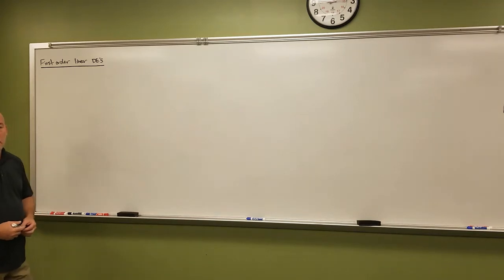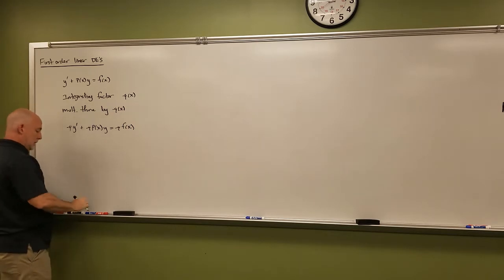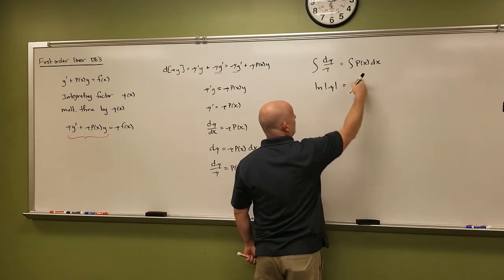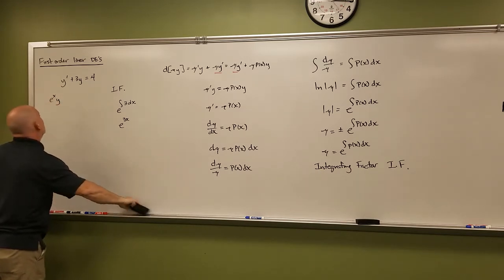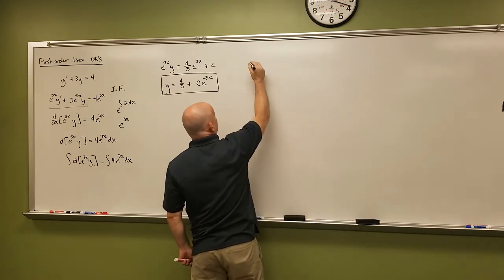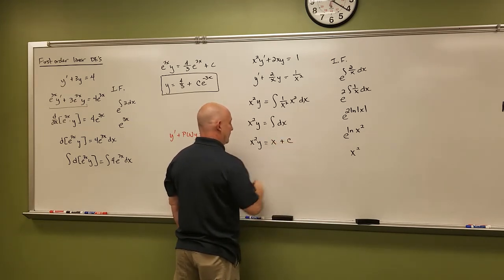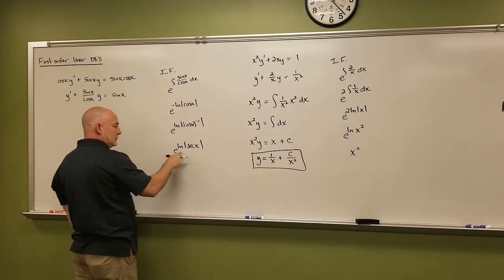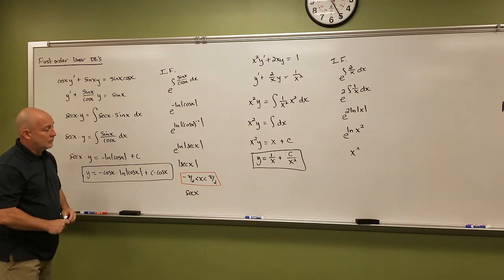First Order Linear DE